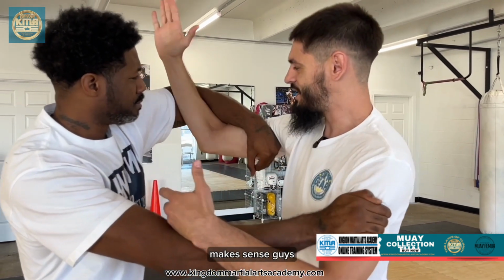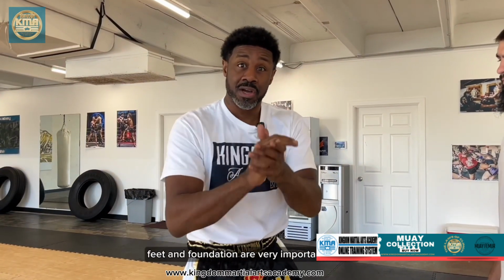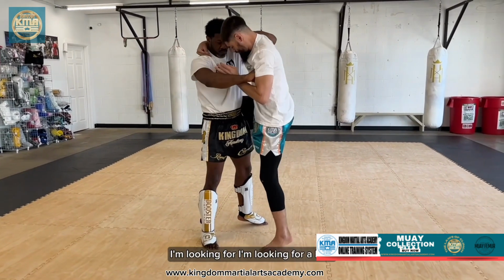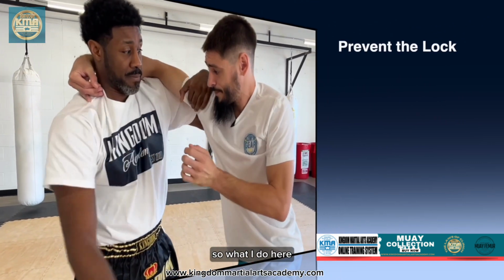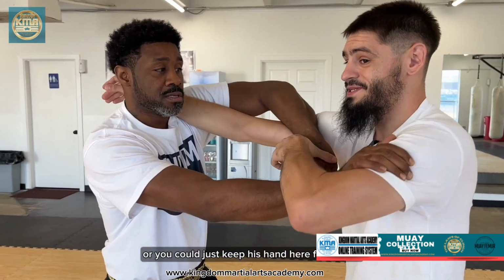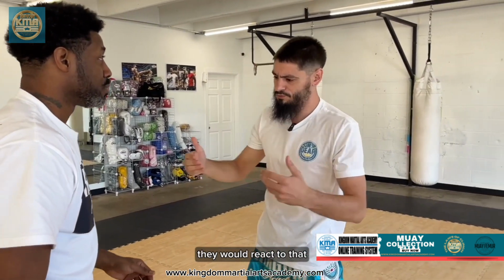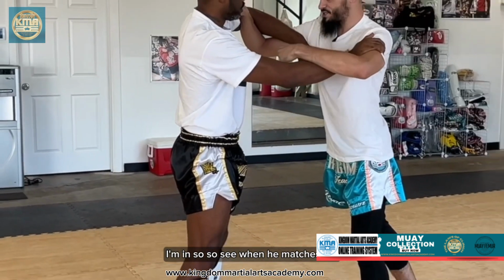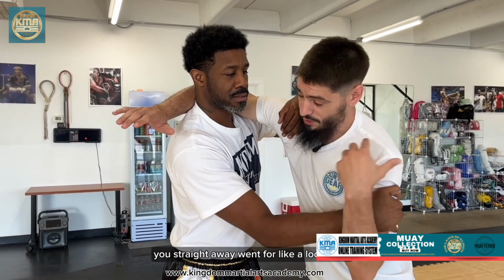Learn to Dominate the Muay Thai clinch with These Expert Tips!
Unlock the secrets to dominating the Muay Thai clinch with this powerful snippet from “The Laws of Clinch” — an exclusive 2.5-hour masterclass featuring world-class fighters Charles Johnson and Damien Alamos. This video dives into the core principles and techniques that define authentic Muay Thai clinching, giving you a taste of what it takes to control, outmaneuver, and dominate your opponents in the clinch.

Whether you’re a beginner or an advanced Nak Muay, this video is packed with actionable insights that will elevate your clinch game to the next level. Learn how to set up strong positions, counter your opponent’s moves, and deliver devastating knees with precision—all taught by two legends of the sport.

What You’ll Learn in This Snippet:

✅ Key clinch positions for maximum control
✅ Effective grip transitions and counters
✅ How to stay balanced and powerful under pressure

This is just the beginning! For the full breakdown of these techniques and countless more, check out the complete “Laws of Clinch” video. Dive into over 2.5 hours of authentic, high-level Muay Thai clinch training from fighters who’ve honed their craft in the ring and beyond.

Why Clinching is a Game-Changer in Muay Thai:

The clinch is where battles are won and lost. It’s not just about brute strength—it’s about finesse, timing, and strategy. This video will give you the tools to dominate your next fight, sparring session, or training day.

About the Coaches:

👊 Charles Johnson: A fierce competitor and clinch specialist known for his precision and technique.
👊 Damien Alamos: A former Lumpinee champion, renowned for his deep understanding of Muay Thai’s clinch game.

Who’s This Video For?

This video is perfect for anyone serious about improving their Muay Thai clinch skills, from beginners looking to build a foundation to advanced fighters seeking elite-level insights.

Don’t miss this opportunity to experience authentic Muay Thai clinch training. And remember to watch the full “Laws of Clinch” video for the ultimate clinch game transformation.

Full Uploads and Exclusive Unreleased Videos alongside the KMA Ground Up 4 Tier Training System Available Now !

Primo Fight Wear Discount Link

Laws Of Clinch Vol 2 & The Alamos Femur Collection Bundle Pack